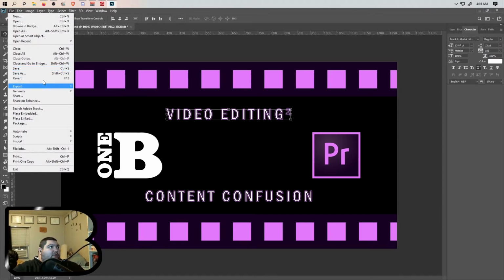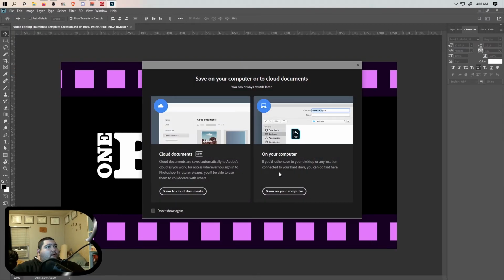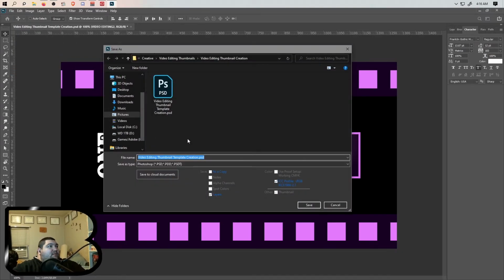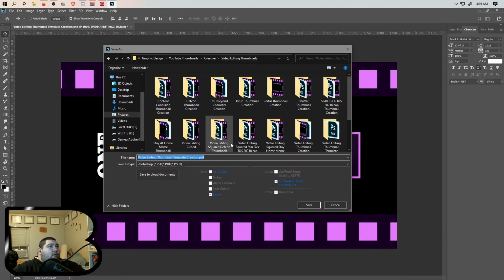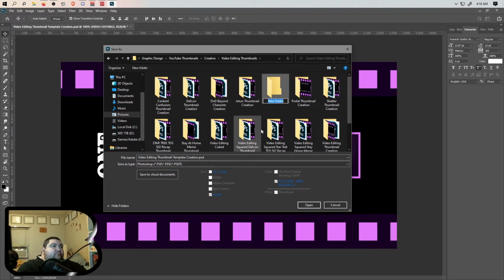Some Text, Some Content | Adobe Photoshop | The One B